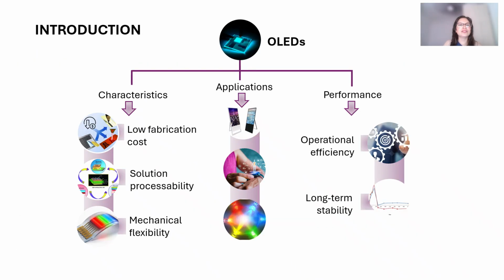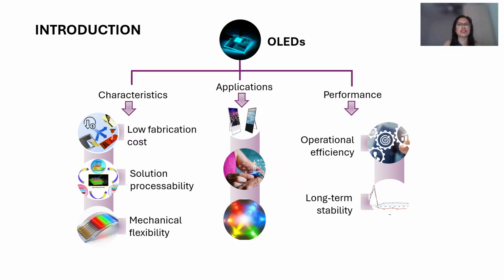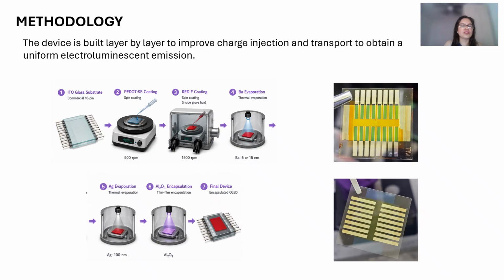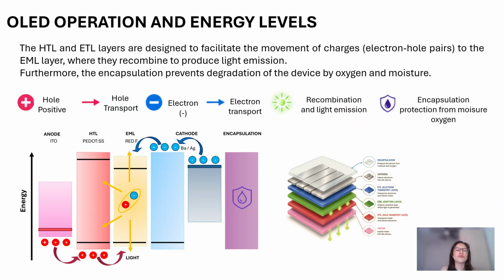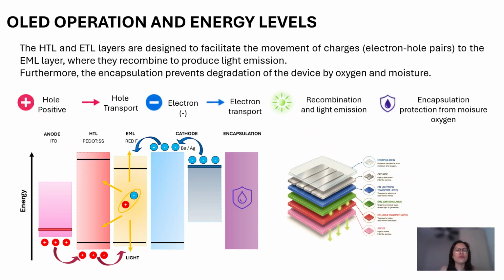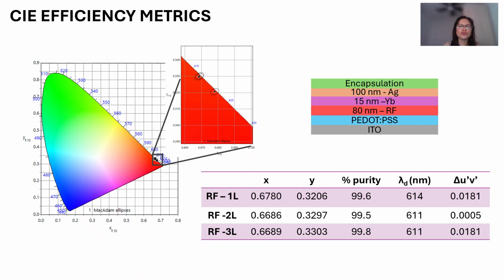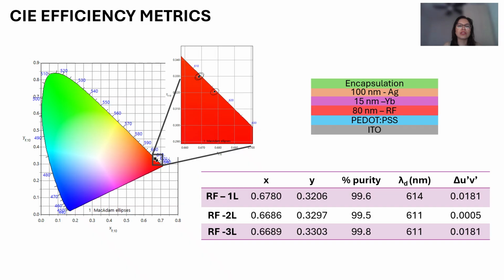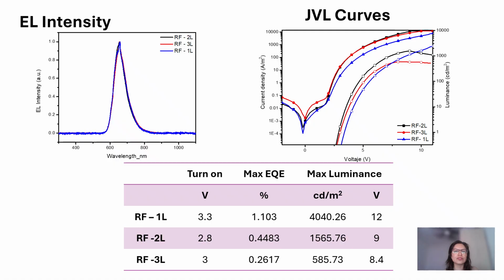IMPACT OF MULTI-PIN ARCHITECTURE ON ELECTROLUMINESCENTPERFORMANCE IN POLYMER-BASED OLED DEVICES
In recent years, multilayer organic optoelectronic devices have emerged as a key platform for light emitting applications due to their low fabrication cost and
high versatility in interface design. This work presents a proof of concept of light-emitting devices based on conjugated polymers, together with experimental
results obtained from pin architectures fabricated under inert atmosphere conditions.